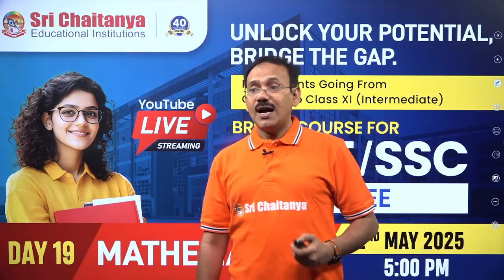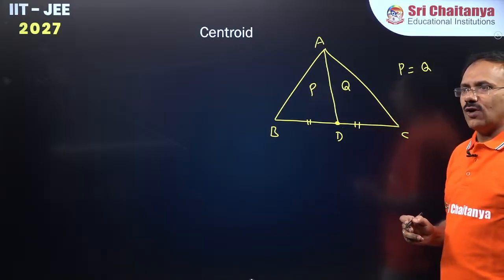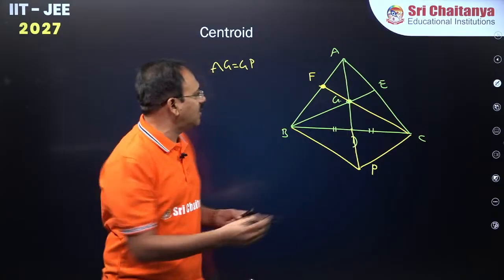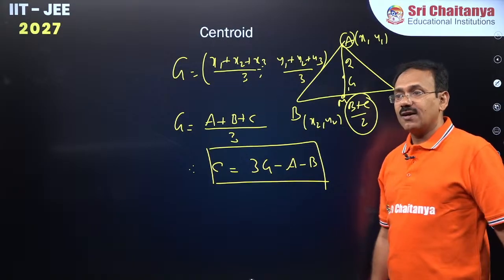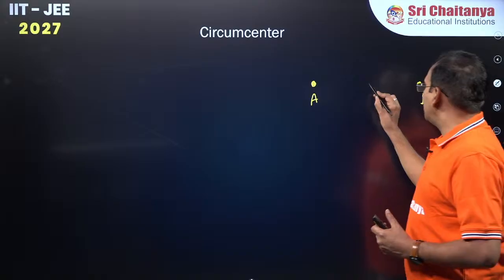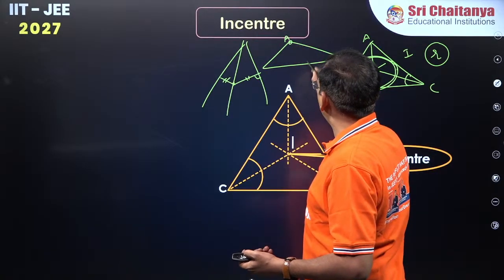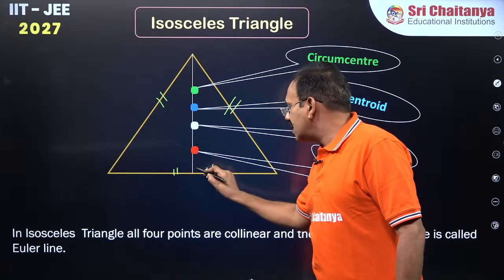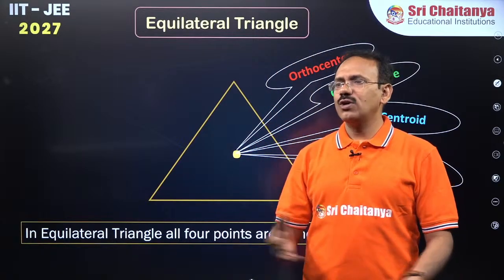Day - 19 Math || IIT JEE Bridge Course for CBSE & SSC Students || LIVE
Area of Triangle, Collinear Points & Equations of Straight Line (General & Slope Form) | Day - 19 Math

Welcome to Day 19 of the IIT JEE Bridge Course! In this session, we will be covering three important topics in Coordinate Geometry that are frequently tested in IIT JEE exams:

👉 What You’ll Learn in This Session:
➜Area of Triangle:
The area of a triangle can be calculated using the coordinates of its vertices in a coordinate plane. If the vertices of the triangle are (x1,y1),(x2​,y2​), and (x3,y3) then the area of the triangle is given by the formula:
Area=1/2∣x1(y2−y3)+x2(y3−y1)+x3(y1−y2)∣
This formula calculates the absolute value of the determinant of a matrix formed by the coordinates of the three points, providing the area enclosed by the triangle.
➜Collinear Points:
Three or more points are said to be collinear if they lie on the same straight line. In coordinate geometry, you can check if three points A(x1,y1), B(x2​,y2​), and C(x3​,y3​) are collinear by calculating the area of the triangle formed by these points. If the area is zero, the points are collinear.
General Form of a Straight Line:
The general form of the equation of a straight line in the coordinate plane is:
Ax+By+C=0
Where:
A, B, and C are constants.
The equation represents a straight line, and the values of A, B, and C determine the orientation and position of the line in the plane.
This form is used when the slope and y-intercept are not directly given, but we still need to represent the line mathematically.
➜Slope Form of a Straight Line:
The slope-intercept form (or slope form) of the equation of a straight line is:
y=mx+c
Where:
m is the slope of the line, which represents the steepness of the line.
c is the y-intercept, which is the point where the line intersects the y-axis.
This form is commonly used when the slope and the y-intercept of the line are known, and it provides a straightforward way to represent the equation of a straight line.

This session is critical for CBSE & SSC students aiming to build a strong foundation in Coordinate Geometry and preparing for the competitive world of IIT JEE.